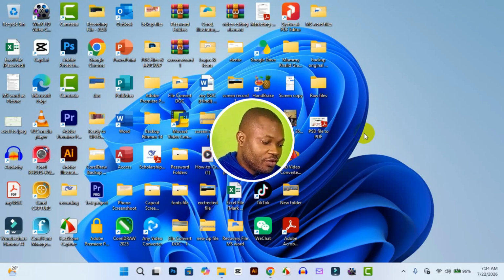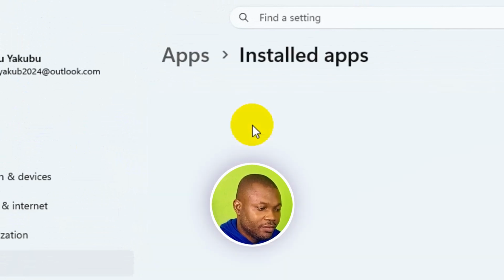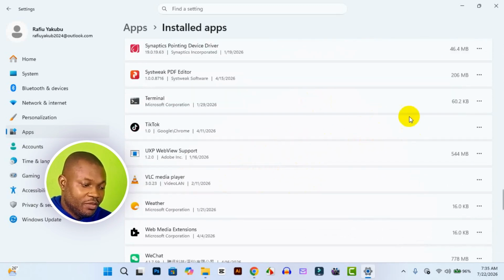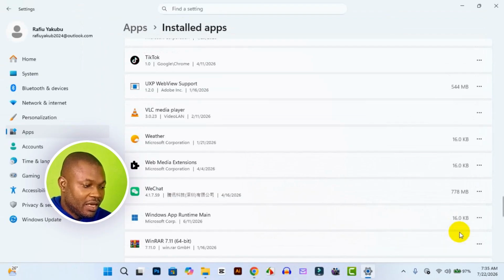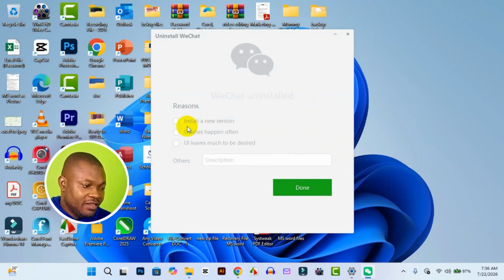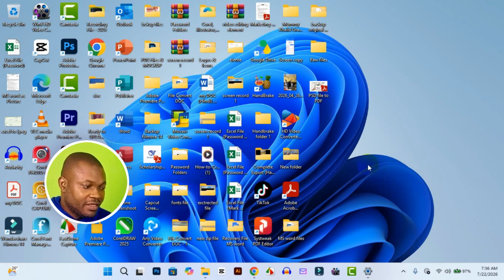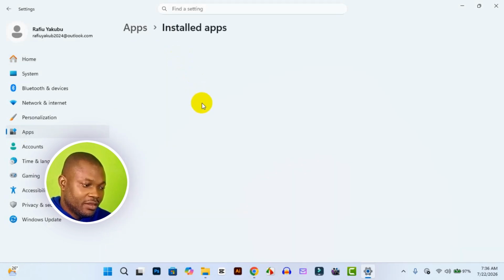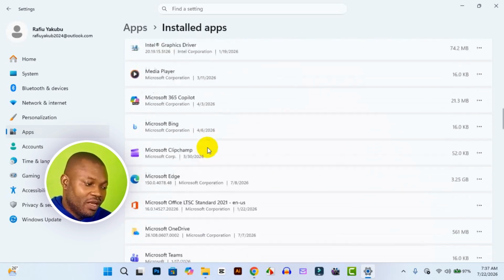Delete ANY App on Windows PC Fast!